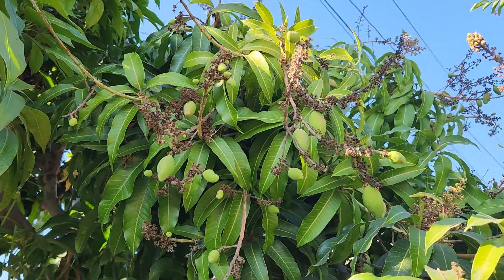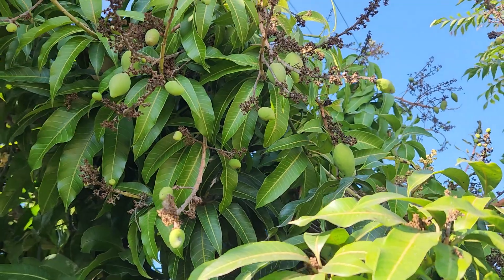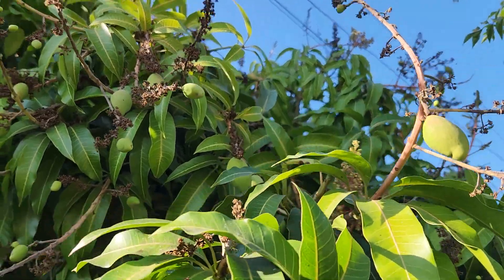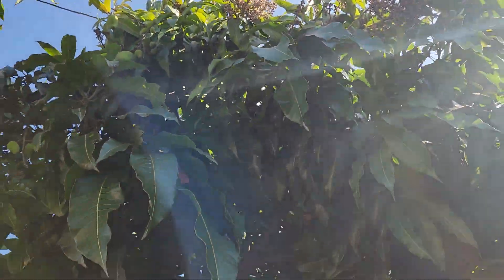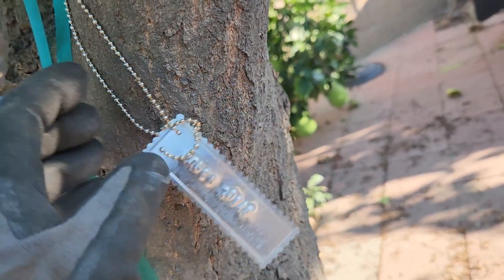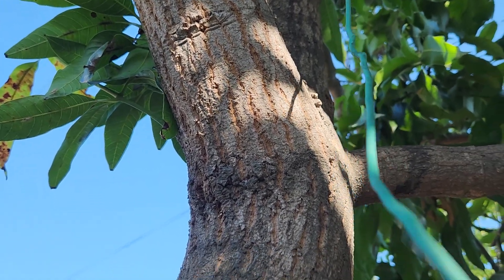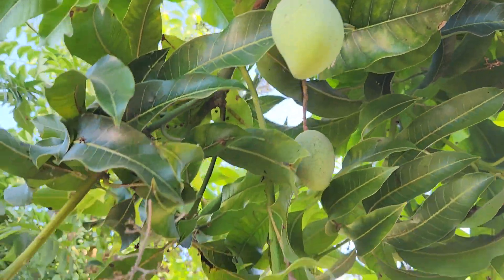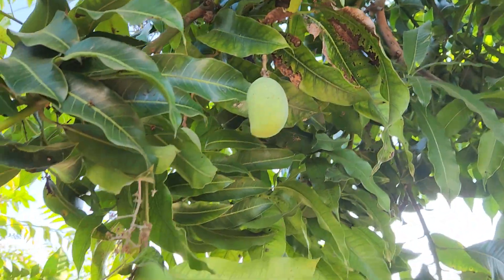Nam Doc Mai#4 - Close Up Review October California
This is Nam Doc Mai#4 on an Ataulfo rootstock that is around 20 years old that was been topworked at several different stages of it's life.  Nam Doc Mai#4 produces ripe classical flavor Thai mangos that are very honey forward in taste finishing with strong floral notes. Green NDM#4 mangos are very sour and many consider it even too sour as a green mango but it has extemely superior crisp textures that not many mangos can match up with at the green stage.  However, in California this not a beginners mango for 2 reasons.  This strain blooms several times a year, 2 to 3 times. Great on an old tree, not so great on smaller younger trees as all the blooming will be detrimental to the health of the plant and may eventually kill. In addition, it is very prone to powder mildew not just on blooms but leaves and in my coastal area it seems like its susceptible 9 months out of the year.  NDM#4 has a very dense growth canopy. If you have a NDM#4 you should NOT expect it to get very tall and will more dwarf like especially on the common Florida turpentine rootstock. All the blooming will keep most trees very small. My tree is very large and probably unique for it's size. I never seen another NDM#4 in my area that has came remotely close to the size of my tree.